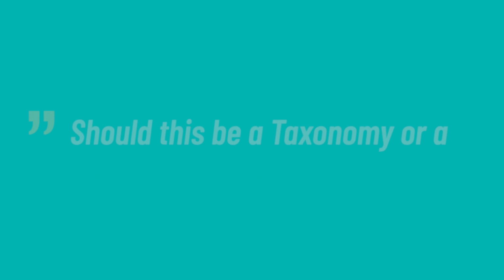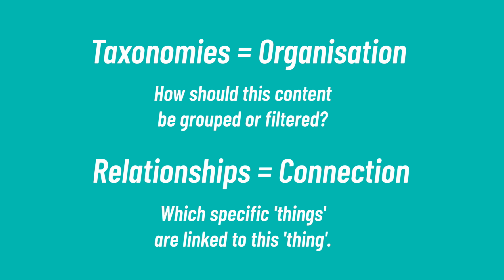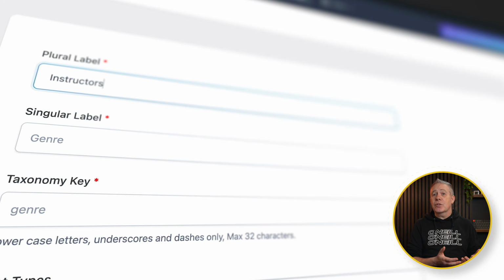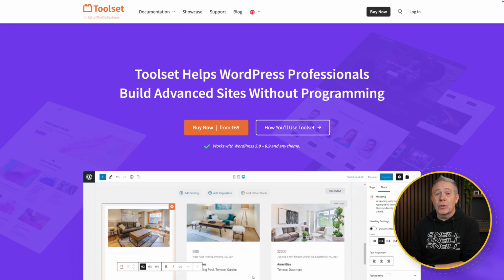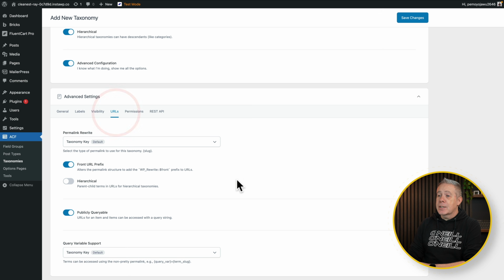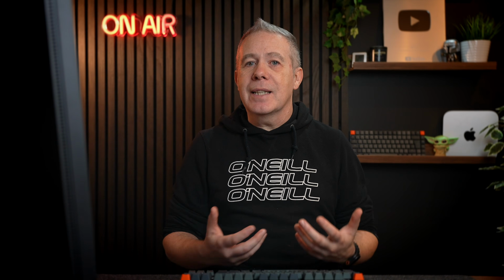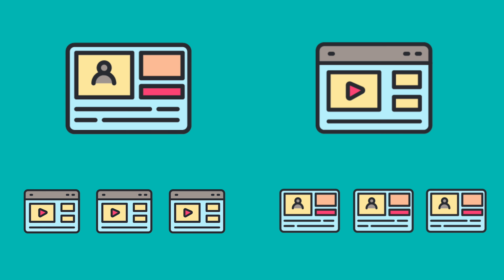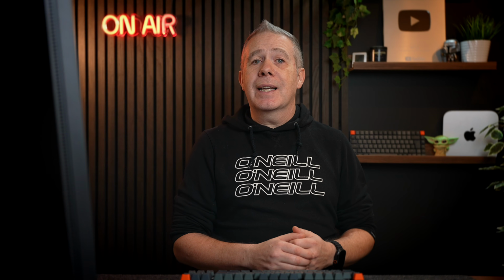WordPress: Taxonomy vs Relationship Fields: Which Should You Choose?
Struggling to decide between a taxonomy and a relationship field in WordPress? You're not alone. In this video, I break down the key differences between taxonomies and relationship fields in a practical, relatable way.

We’ll explore when to use each, how to think about your content structure, and how to avoid common pitfalls, such as overcomplicating your setup.

Using real-world examples, such as property and course websites, you’ll learn how to build smarter, more maintainable WordPress sites using Advanced Custom Fields (ACF) and similar tools.

This video is full of helpful guidelines (not hard rules) to demystify the decision-making process and clarify content architecture in WordPress.

► WORDPRESS PLUGINS ◄